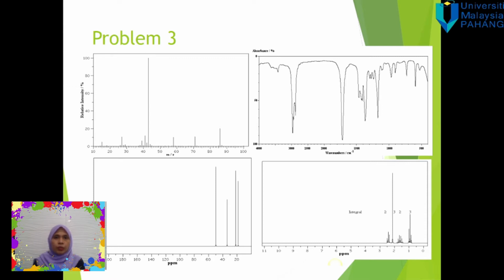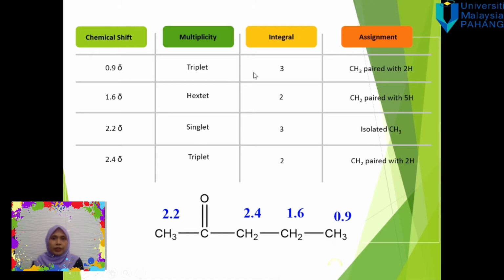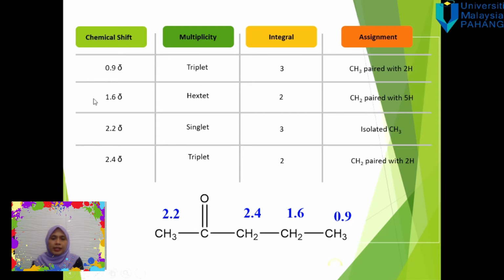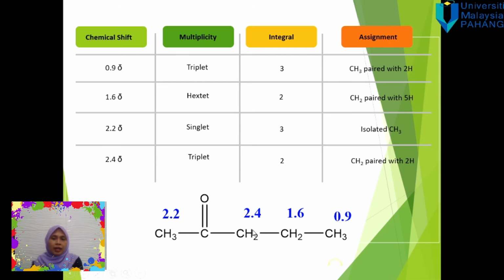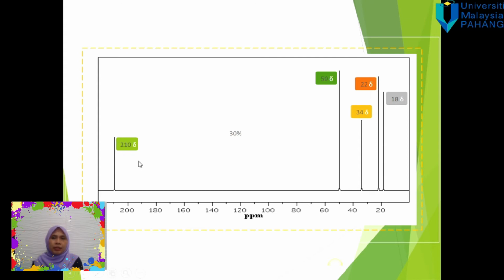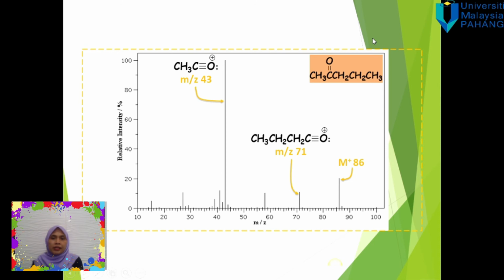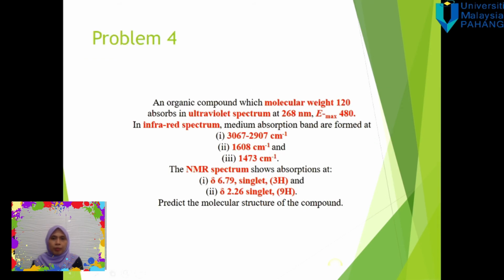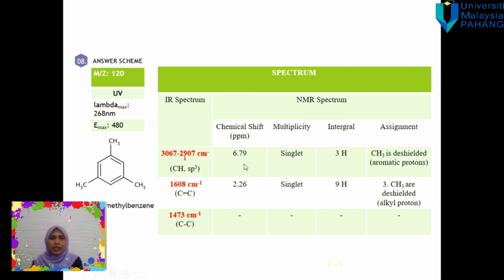Problems & Solves (Part 2)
Part 2
Combination data from different spectroscopy may help chemist in structure elucidation of unknown organic compounds. To know more lets check it out in this video...